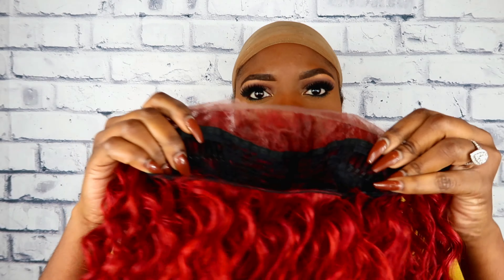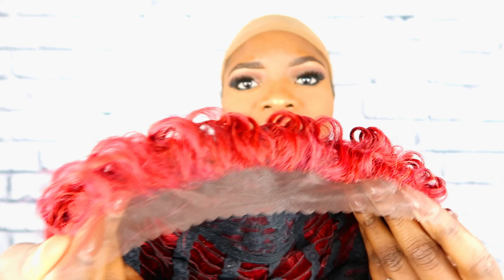$50 WIG ft. FNH | GLS78 Friday Night Hair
*PLEASE WATCH THIS VIDEO IN 1080HD*

Hey guys I am back with another wig review from Friday Night Hair

Stalk me on IG : Rocksy.b
Stalk me on Fb : Rooxandra Brevil
Stalk me on SC: Rbrevil

MUSIC USED IN VIDEO IS A NCS
CHECK OUT THEIR YOUTUBE CHANNEL FOR MORE FREE MUSIC THAT YOU CAN USE IN YOUR  VIDEOS WITHOUT GETTING A COPY RIGHT STRIKE :) 👇🏾👇🏾👇🏾👇🏾

• NCS is a Record Label dedicated to giving a platform to the next generation of Artists in Electronic Music, representing genres from House to Dubstep via Trap, Drum & Bass, Electro Pop and more.   • NCS Music is free to use for independent Creators and their UGC (User Generated Content) on YouTube & Twitch - always remember to credit the Artist, track and NCS and link back to our original NCS upload.

Intro Music 🎶 - youtube allows you to use music as long as it is under 20 sec :)